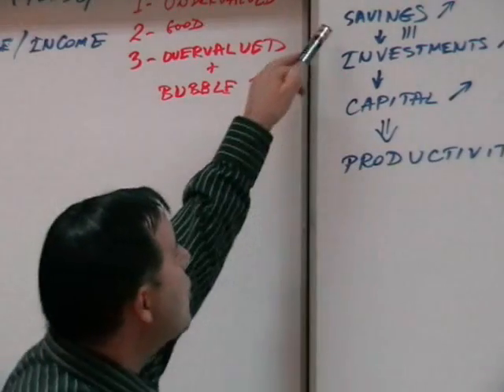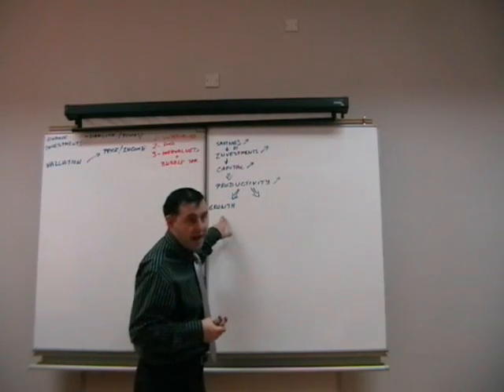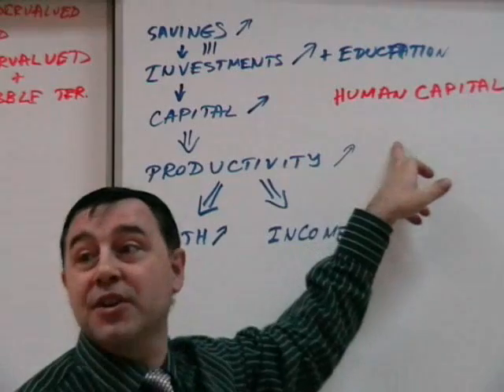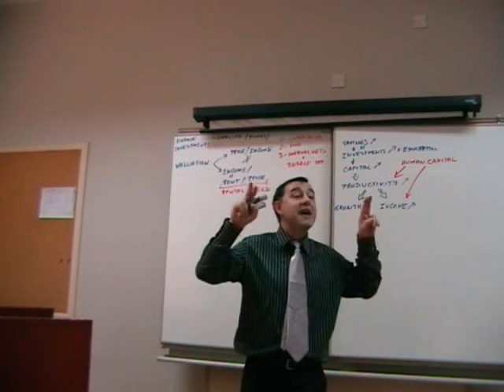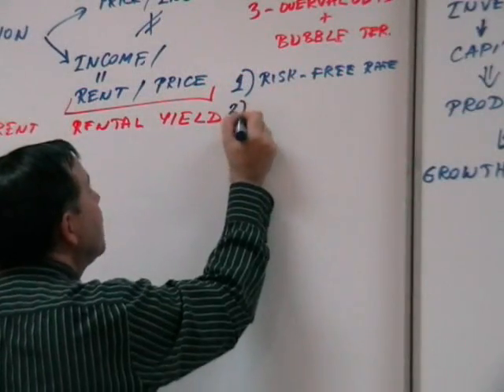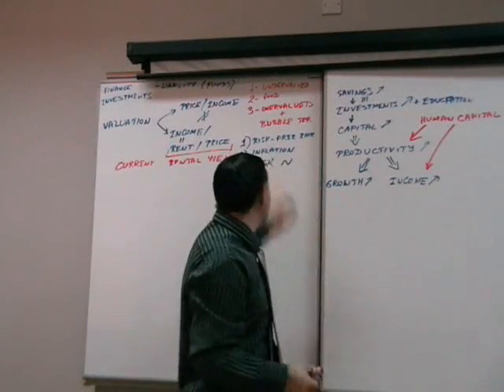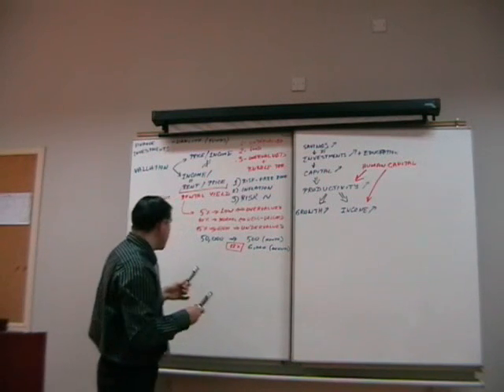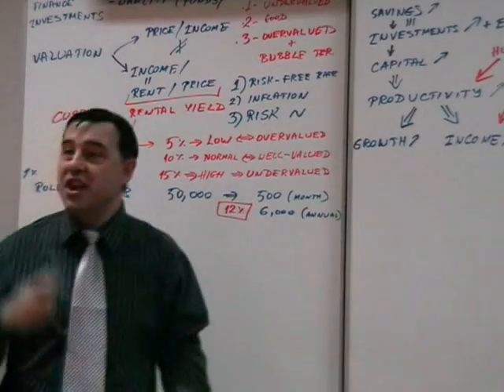Real Estate Finance - Lecture 01 - Introduction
Introduces the course on real estate finance and investing at Prince Sultan University and presents a general discussion on real estate bubbles and their importance in investing.

Associate Professor in Finance: Dr. Krassimir Petrov